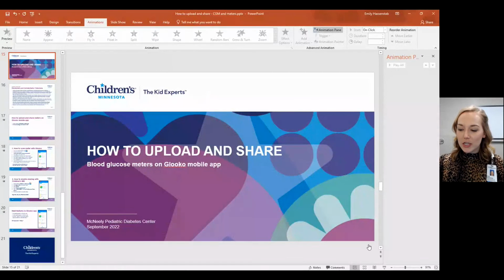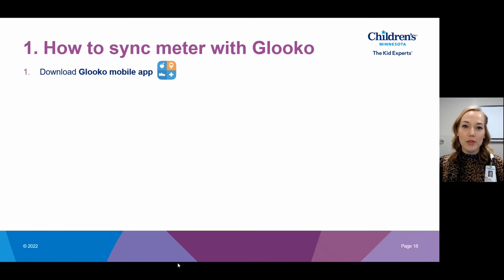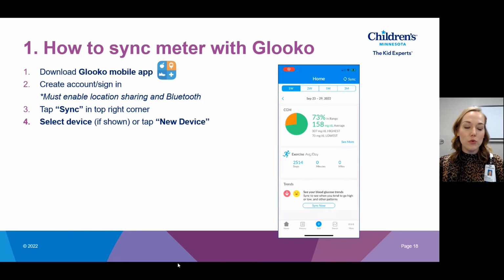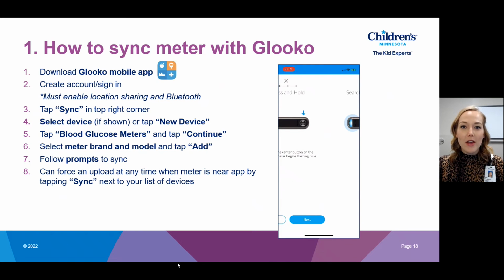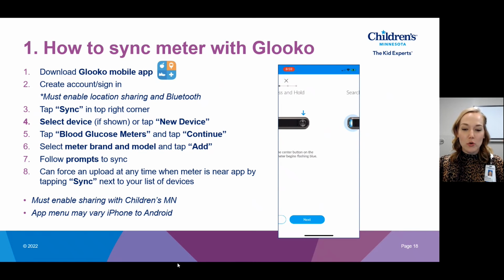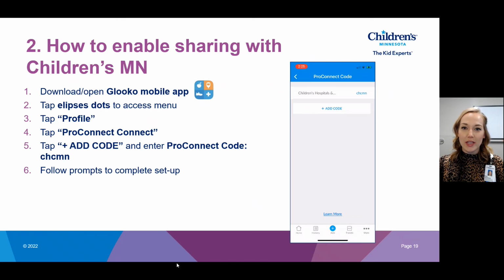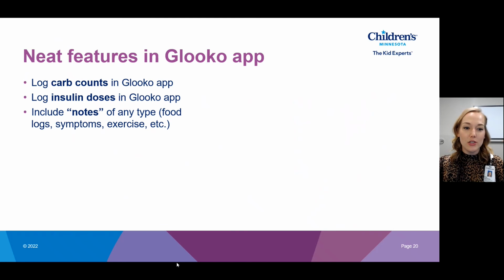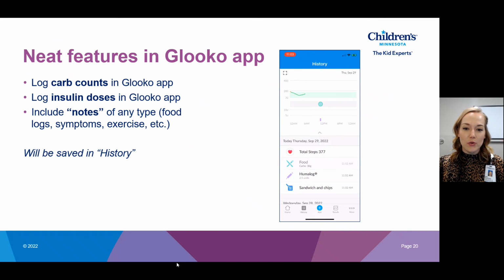How to upload and share data: Meters on Glooko mobile app